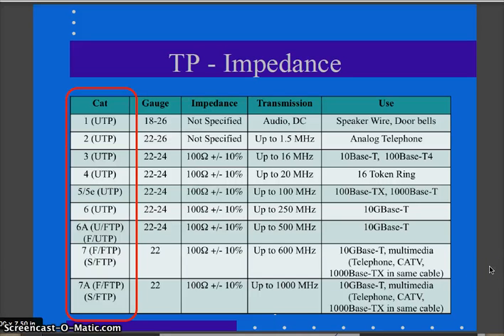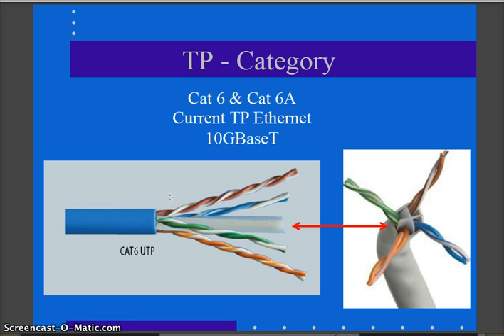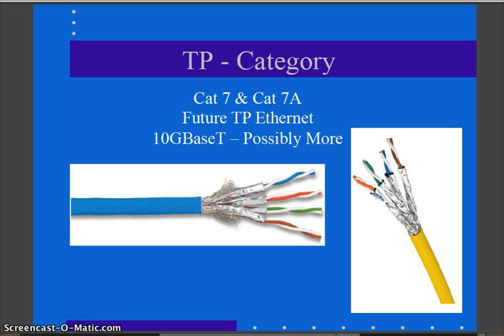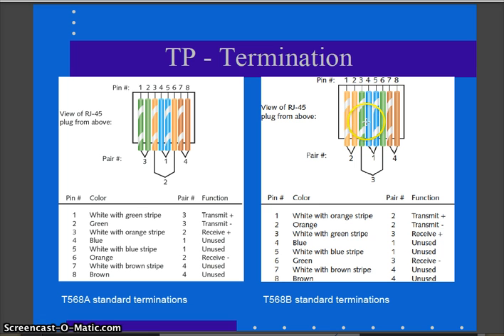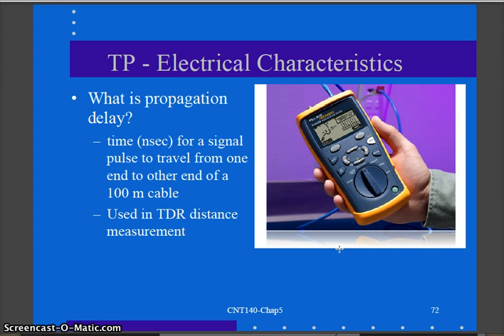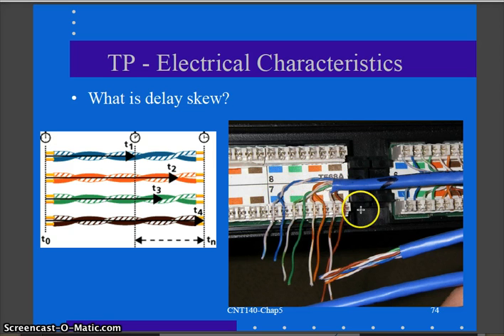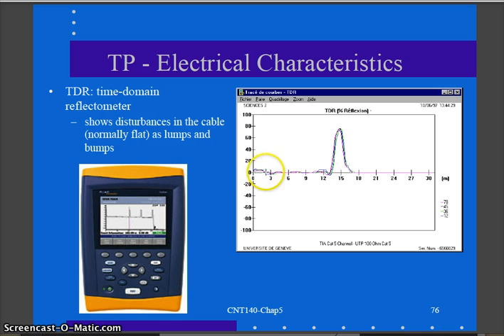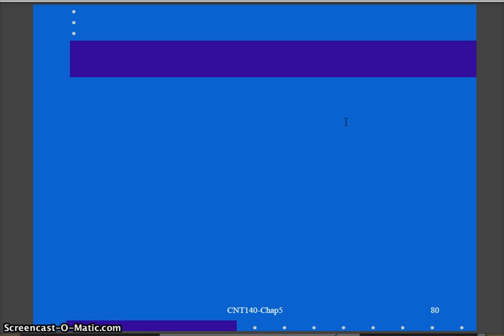CNT140 Chap5 4 of 6 TP 3